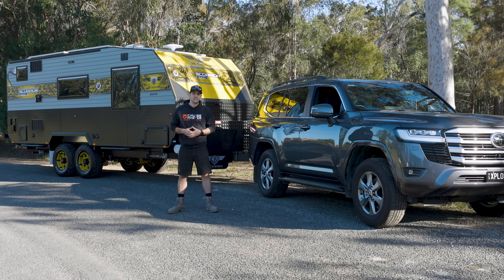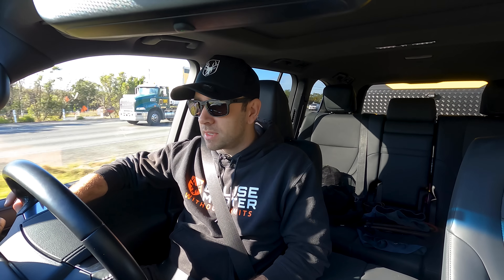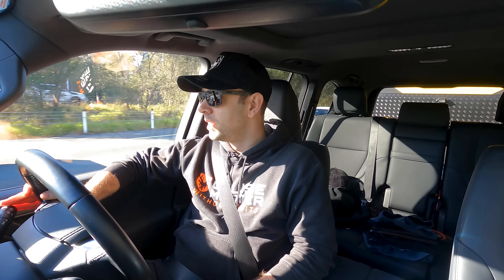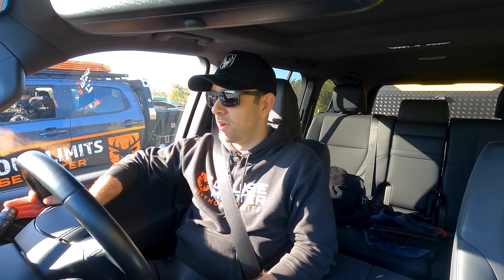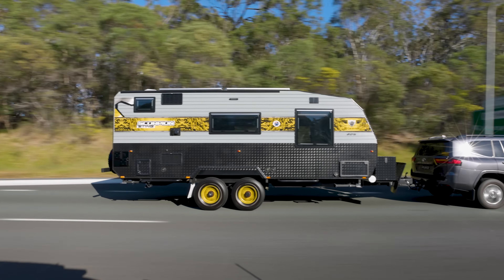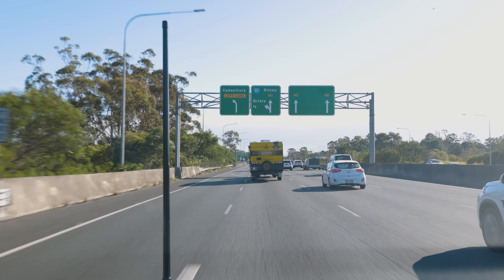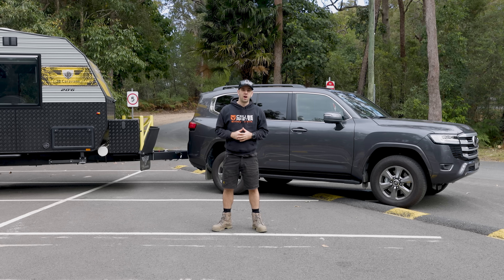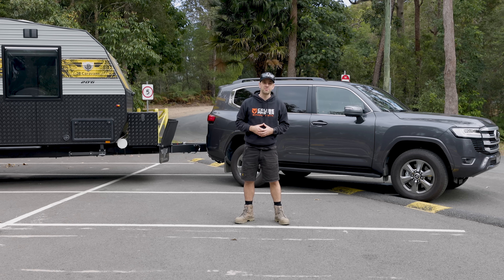Landcruiser 300 - Highway Towing Test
We've got our hands back on the 300 Series Toyota Landcruiser along with a brand new JB Scorpion Sting Caravan to put it through it's paces in this highway tow test.

With the 3.5T van hooked up we see how well the 300 Series Landcruiser performs & handles during on road conditions.

Prior to this tow test we've had the 300 Series on the scales in our weigh in video, where we've covered the front & rear axle weights, GVM & payload

For more towing tips & information on the Cruisemaster range of products checkout our website for more information at;

What we've covered in this video:
0:00 Intro
0:35 Engine Overview
1:23 Gearbox Thoughts
2:50 300 Series Highway Towing Fuel Economy
3:45 Towing in Traffic
4:46 Stock Tow Mirror Thoughts
5:20 Brake Controller
5:43 Suspension & Vehicle Ride
6:45 300 Series GVM & Payload
7:14 Electronics & Sensors
9:10 On-Road Handling
9:37 Fuel Consumption
10:30 Caravan Details
11:10 300 Series vs 200 Series Thoughts
13:34 Final Highway Towing Thoughts